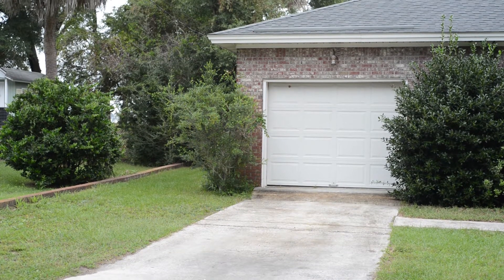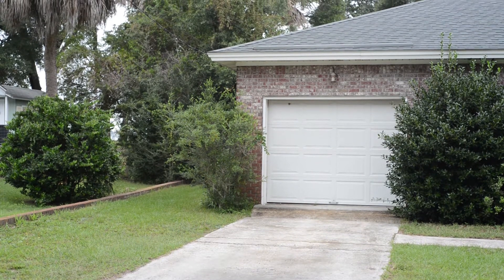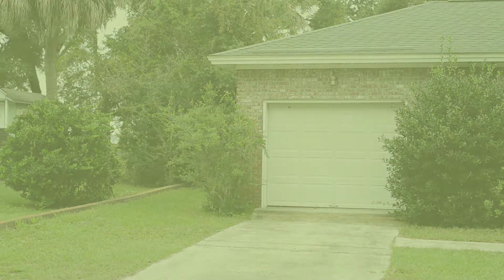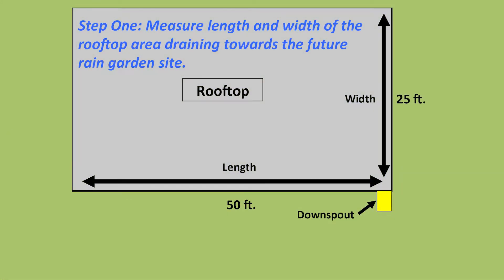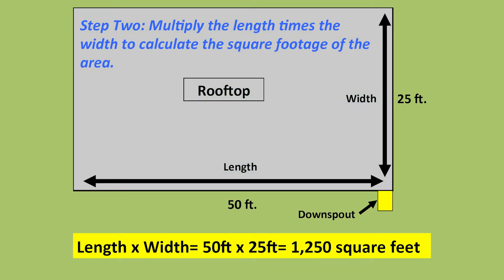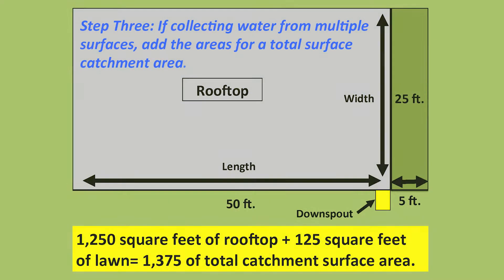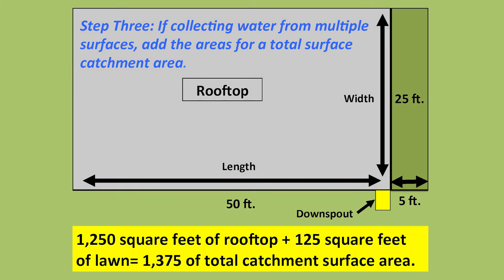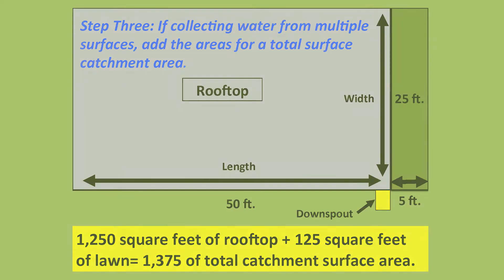Sizing Based On Catchment Area | Virtual Rain Garden 7 of 17 | Clemson Extension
The size of a rain garden depends on the drainage area, also known as the catchment area. Learn how to size a rain garden based on rooftop, driveways and other impervious areas present.